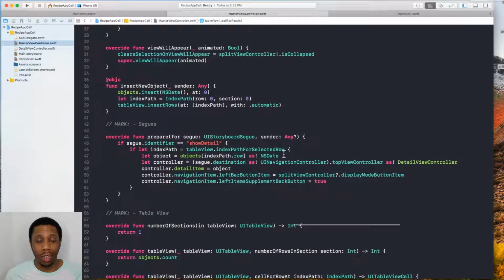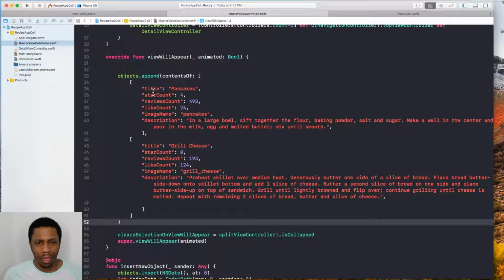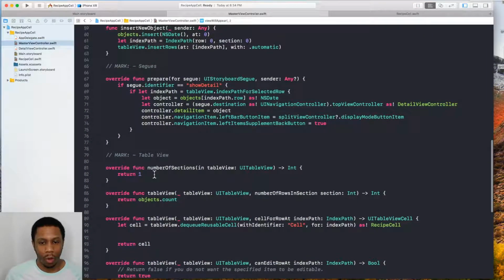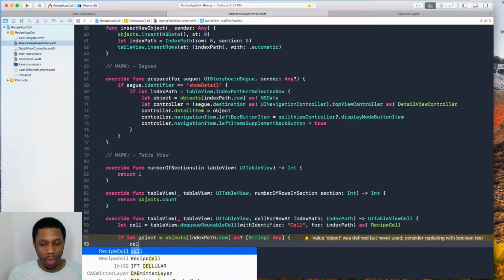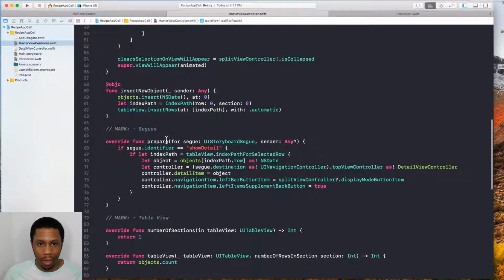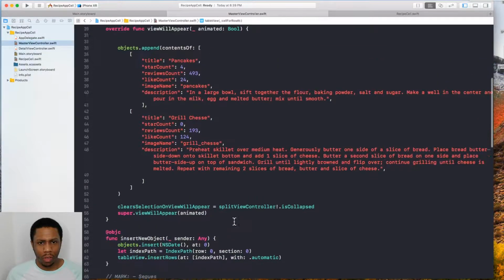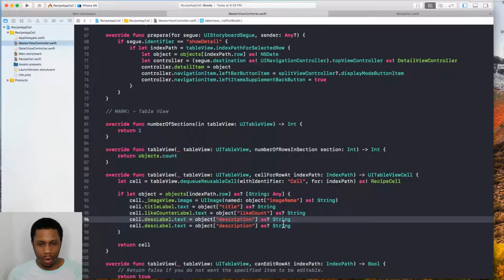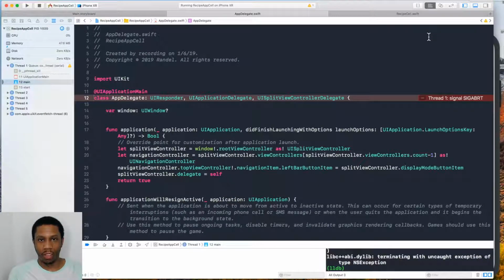Custom Table Cell - Swift: Part 4 - Link data source to UITableViewCell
In this Swift programming tutorial series we’ll create a custom UITableViewCell inside our main Storyboard and link it’s outlets to our UITableViewCell subclass (RecipeCell). We’ll also link our local data source to the cell in our MasterViewController’s cellForRow function., create custom functions on our RecipeCell to process our data.